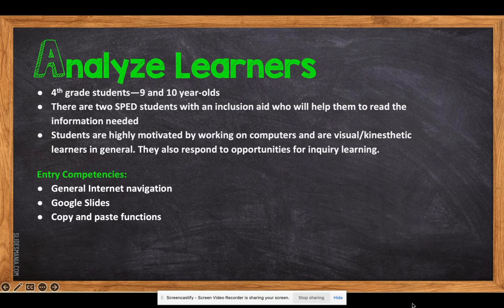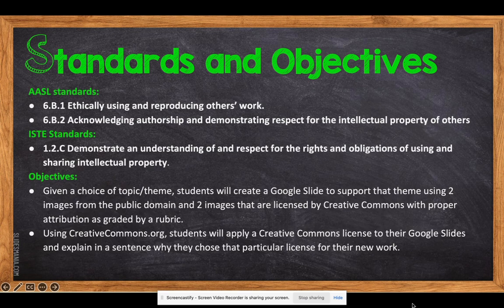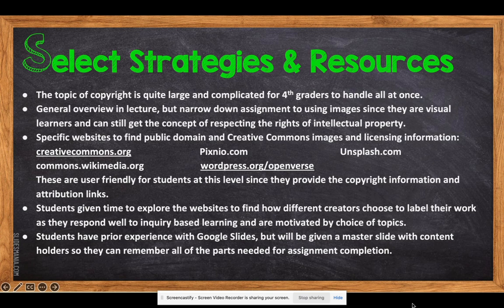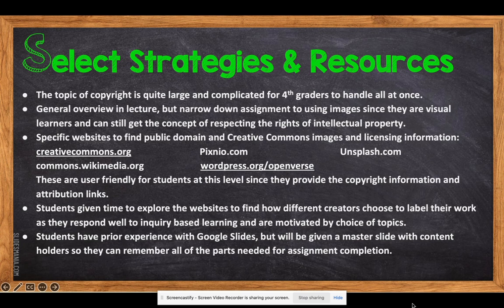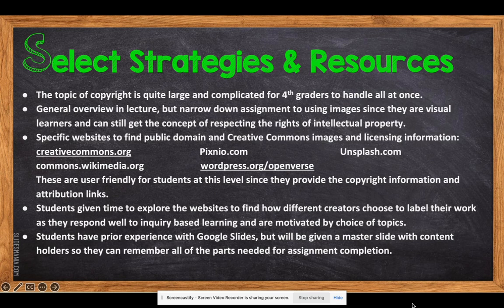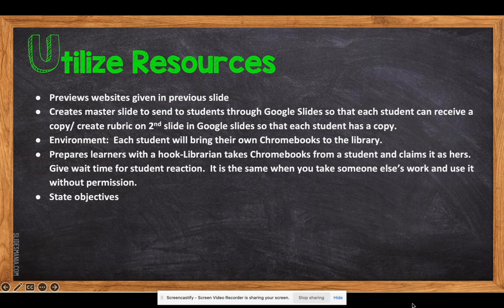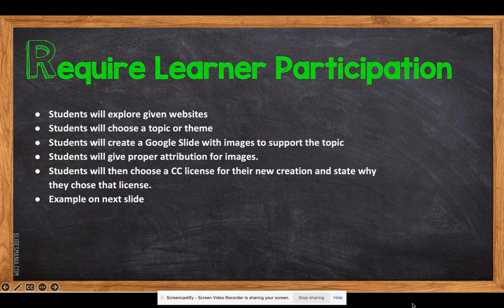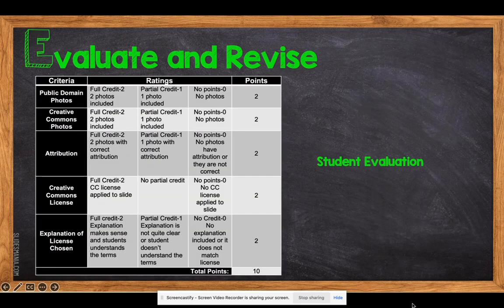Copyright for Instructor ASSURE Model